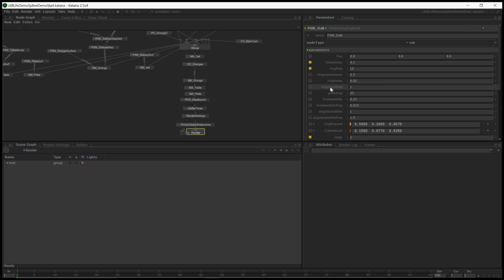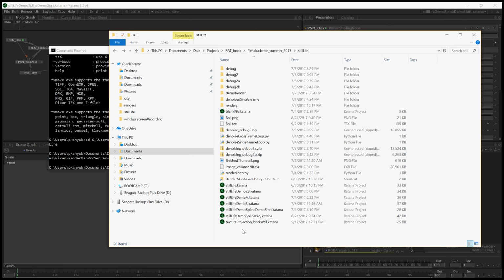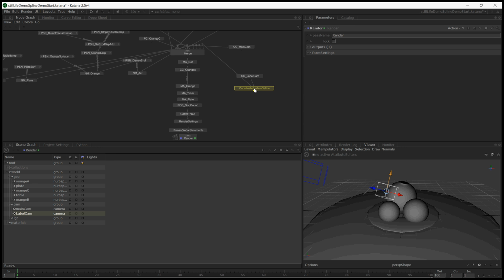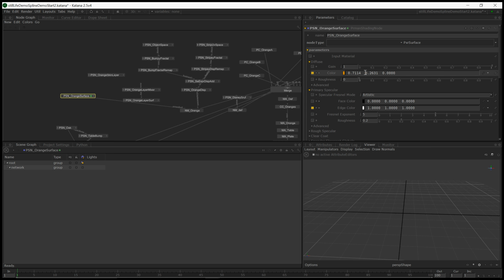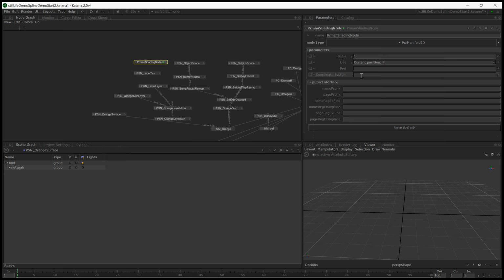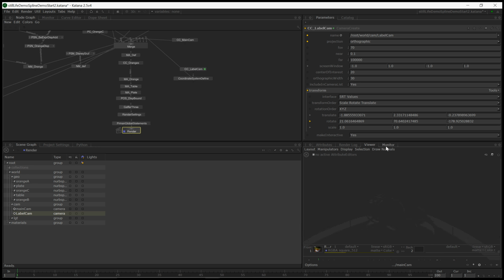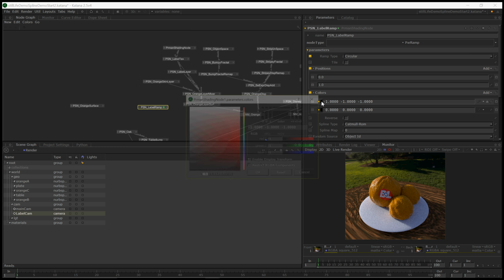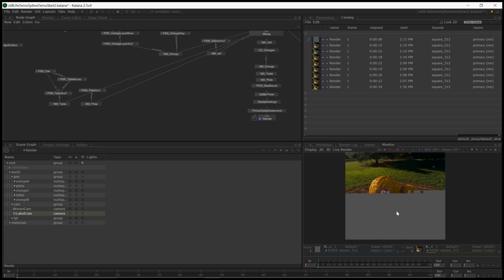Projections and Ramps in RenderMan for Katana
This demo explains how to use projections and ramps in RenderMan for Katana.  We build off a basic procedural still live scene and add a coordinate system to project a label texture onto an orange.  We cover how to convert the texture into a non-tiling RenderMan tiling format, create a coordinate system, PxrManifold3d, and PxrProjection node to plaace to texture.  We then use a PxrRamp in circular mode to add coloration using the same manifold.

Note: this demo was created with RenderMan 21.4 and Katana 2.5 on 2015 macbook pro, some of these workflows may very well be deprecated in future versions.  I certainly expect the PxrRamp node will get a nicer UI.